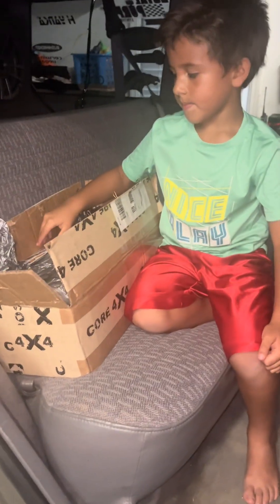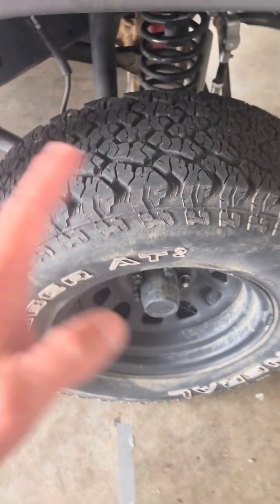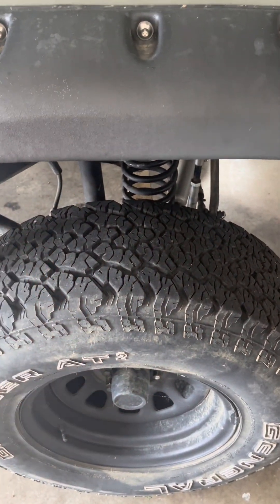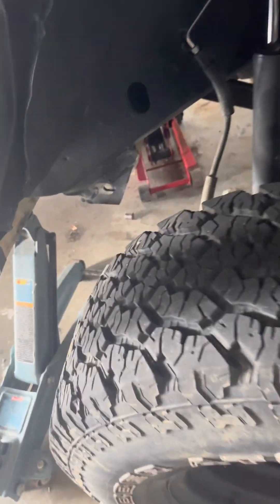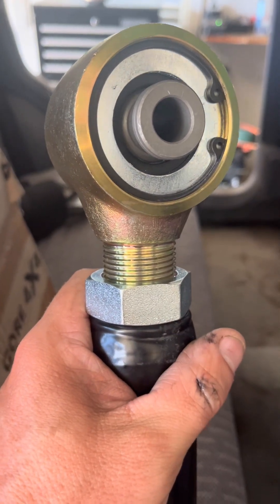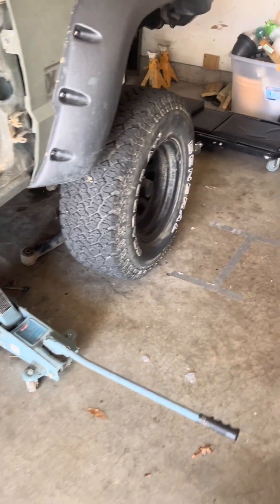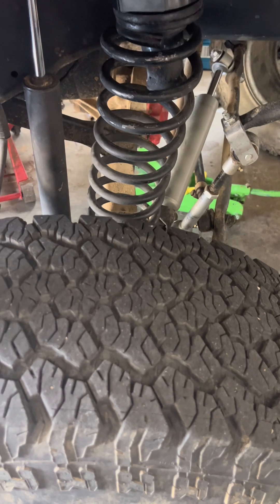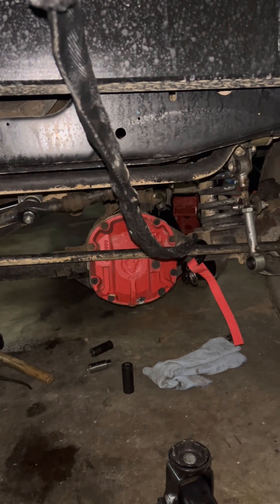Lower Control Arms Core 4x4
Adjustable lower control arms